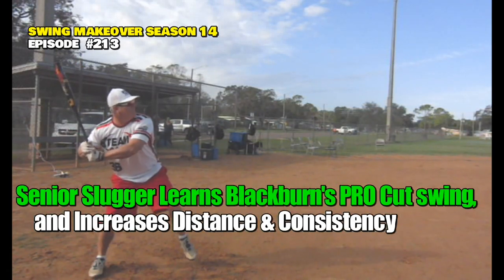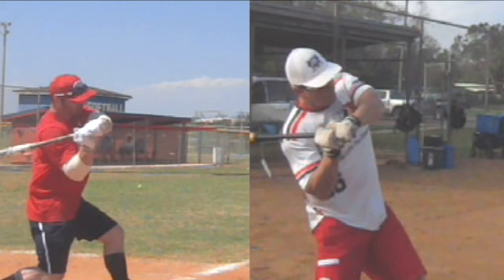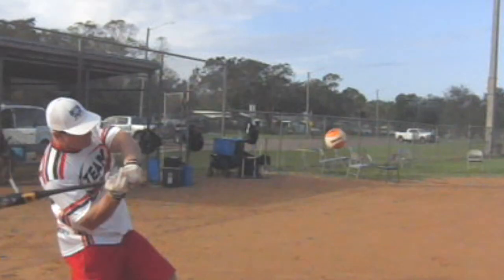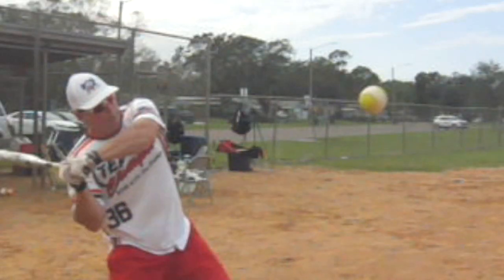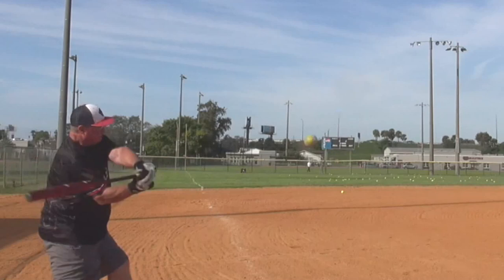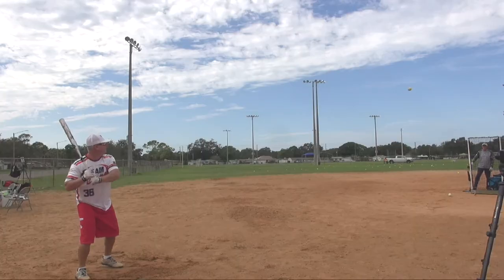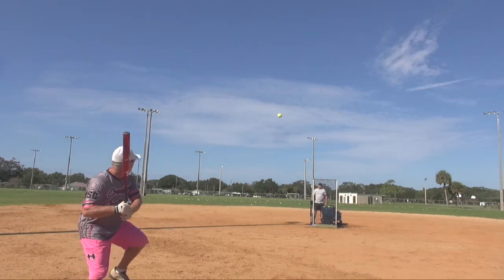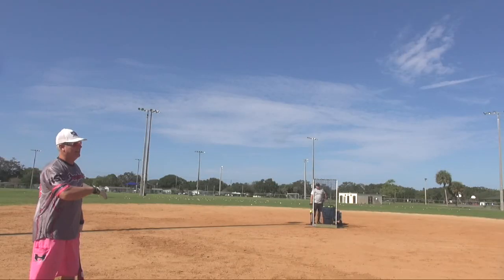Senior Slugger Learn's Robert Blackburns Pro Cutting Swing SM#213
Mike had unreal raw power and was a highly successful hitter. However, he did not have a pro style cutting swing for underspin and more consistency on homeruns.  He did an amazing job of adjusting and bringing his game to another potentially much higher level.